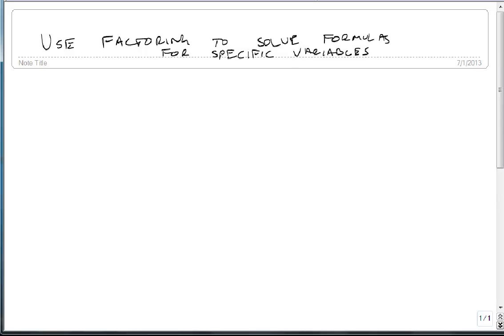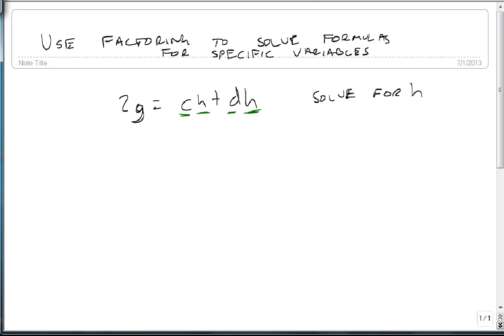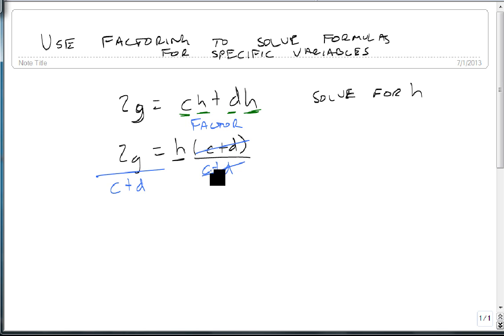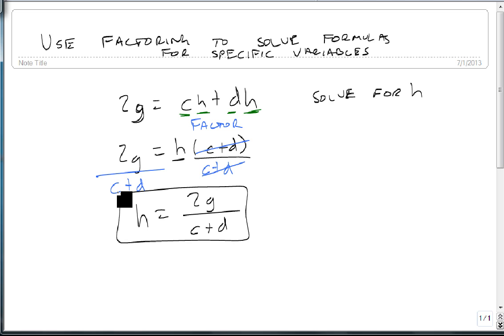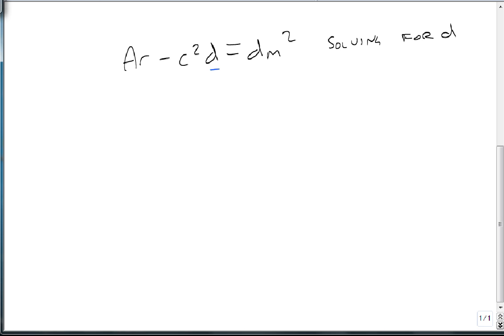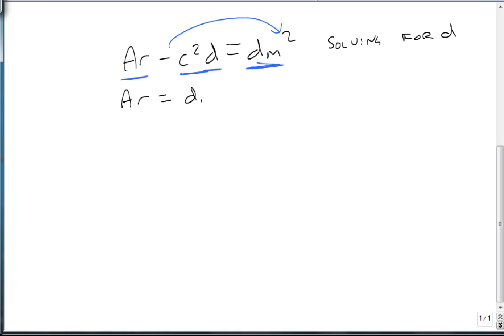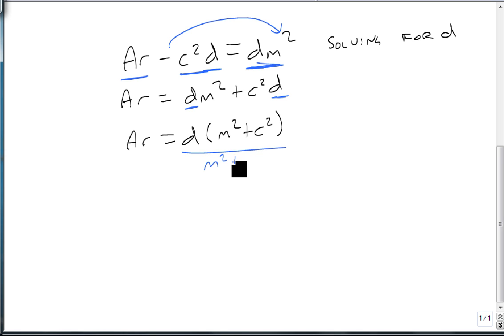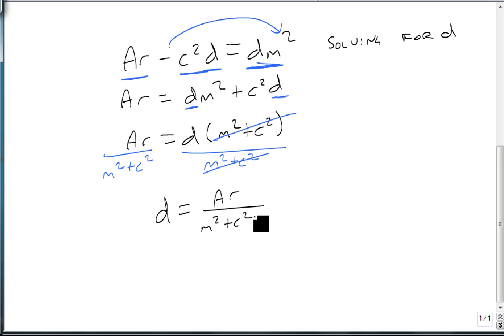5 5 4 Use Factoring to Solve Formulas for a Specified Variable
Shows how factoring can be used to solve for a specific variable in a complex formula.